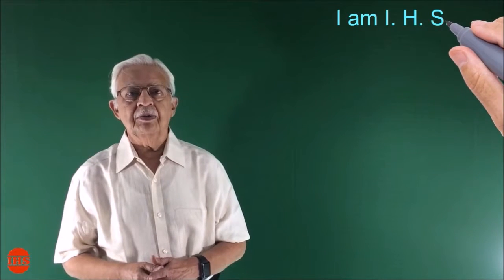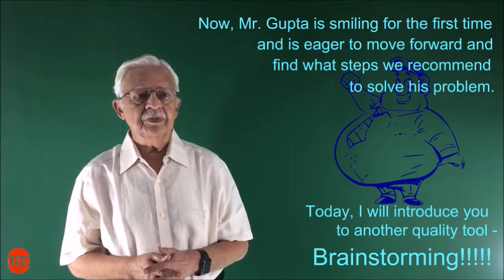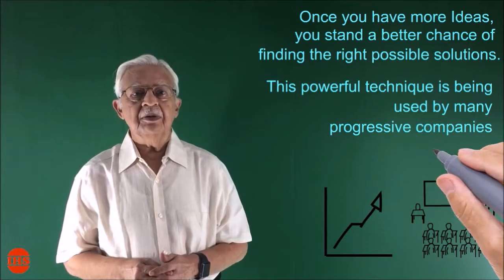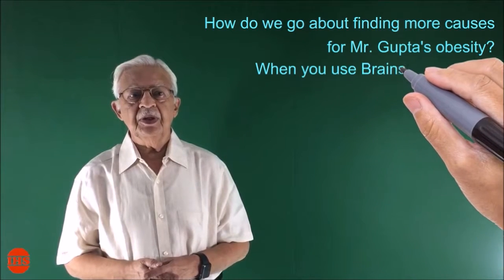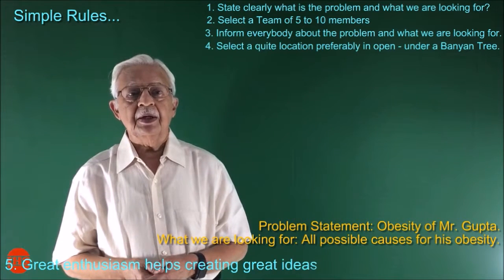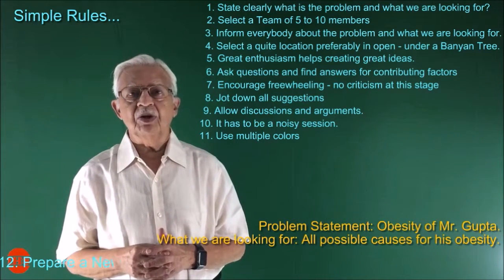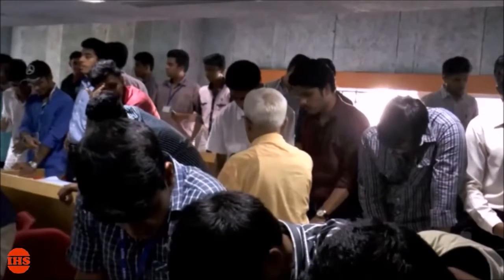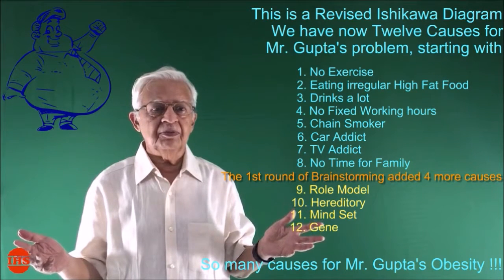How To Manage Quality Of Construction Projects - Part -02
Simplifying Quality Management - Fat to Fit.

In Tutorial 1 Video, I have introduced a powerful Quality Tool “Ishikawa Diagram.”

With the help of this Tool, we have identified a number of contributing factors resulting into obesity of Mr. Gupta.

Mr. Gupta is now happy to understand his problems & wants to move towards solving his problem.  However in the quality management process, it is important that we identify all the causes of the problem in search of right solution.

I have introduced another powerful Quality Tool “Brainstorming” which may help to identify additional contributing factors.
The Brainstorming technique uses dedicated group of people working on one problem.

In this Tutorial, I have shown Engineering Students working to solve Mr. Gupta’s problem.
I have provided simple rules for using Brainstorming technique.  The important part is that this requires Enthusiasm, Focus, Bonding & Team work to work on a selected problem.
The techniques can be effectively used to solve problems of engineering including safety, cleanliness, governance, project management & many more.

This Tutorial will demonstrate the effectiveness of Brainstorming & how it needs to be carefully planned & used for more insight into the problems.
The Free Tutorials will cover other Quality Tools which can be used to solve real life problems in construction industry.

Conclusion:
This is the Second Video in the series of Quality Improvement on my channel & will address various aspects of managing quality of construction projects.
The quality tools demonstrate the importance of going deep into the quality problems & find out as many contributing factors as possible, before jumping into solving the problems.

The Quality Tools finally produce more contributory factors for Mr. Gupta’s problem.
However, this is not enough.  We will see the Next Step suggested in the Next video.